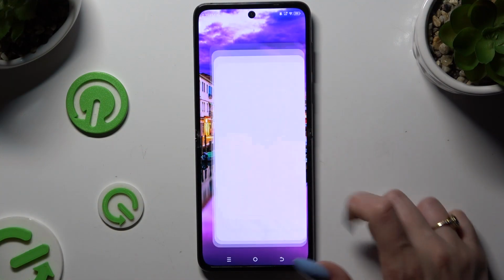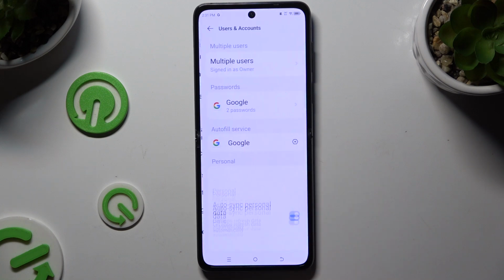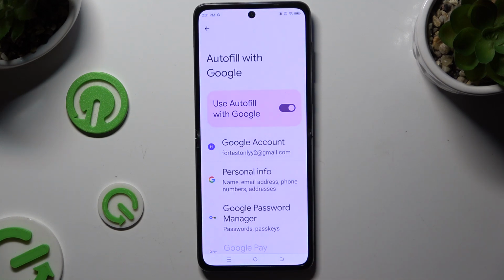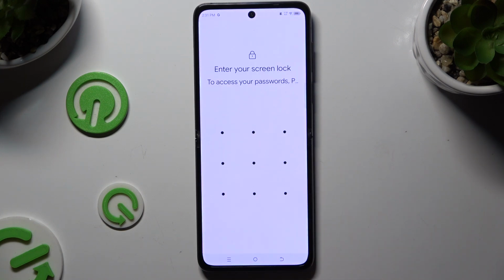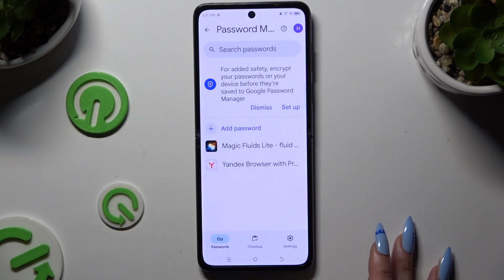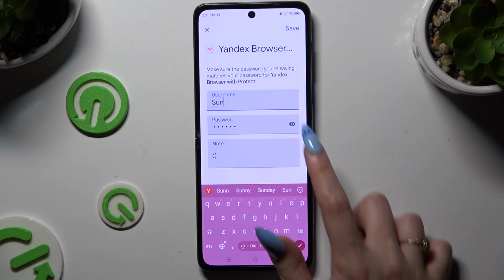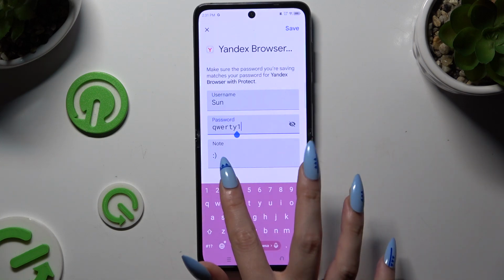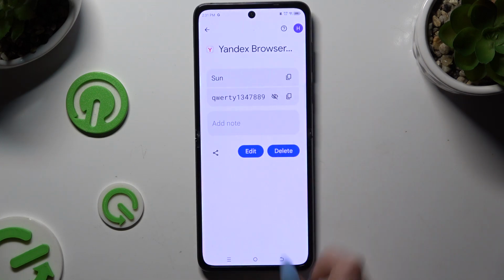How to Edit Saved Google Passwords on TECNO Phantom V – Autofill Guide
In this video, we'll show you how to edit saved Google passwords and manage autofill settings on your TECNO Phantom V. Keeping your passwords updated is crucial for security, and knowing how to adjust them in your device’s settings can make life easier when accessing various apps and websites. We’ll guide you through the process step-by-step, ensuring you can effortlessly update, remove, or add new passwords to your Google account's autofill on your TECNO Phantom V. Perfect for anyone looking to enhance their online security and simplify password management.

How can I edit saved Google passwords on my TECNO Phantom V?
Where can I find autofill settings on the TECNO Phantom V?
How do I update a saved password in Google Autofill on TECNO Phantom V?
Can I remove saved passwords from my TECNO Phantom V?
Is it safe to use Google Autofill on my TECNO Phantom V for passwords?